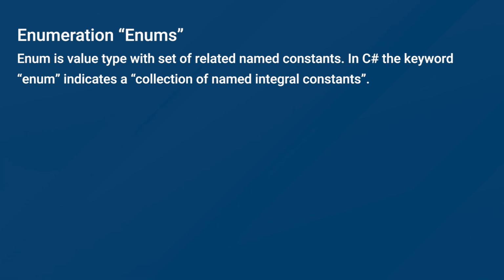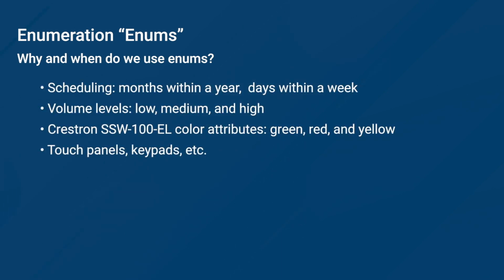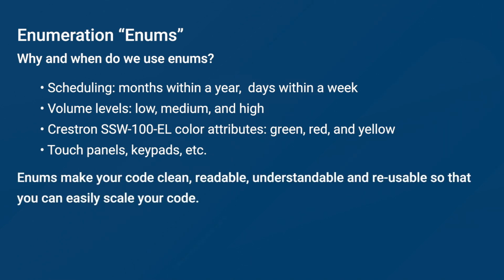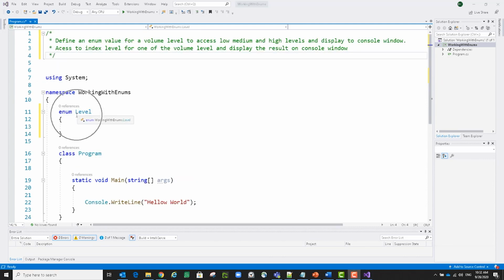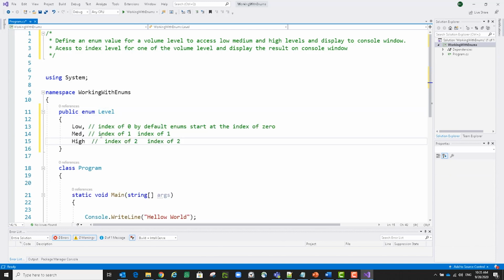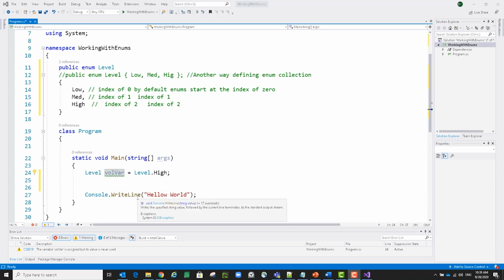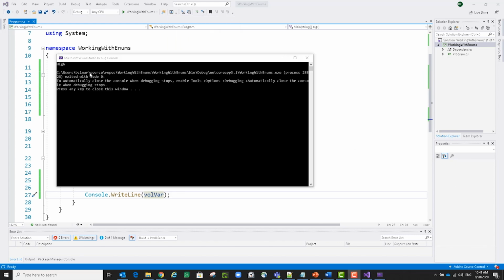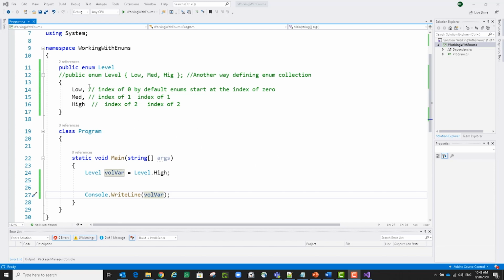CTI | First C# for Crestron: Collections | Enums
In this video, learn the C# enumerations (Enums) by using them in a real-world application.